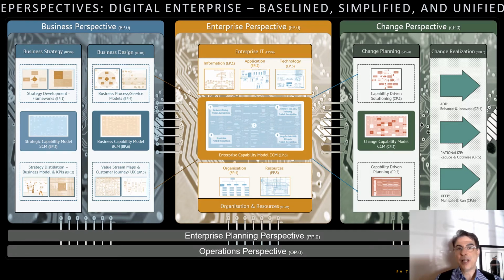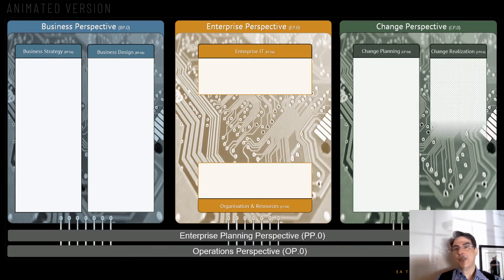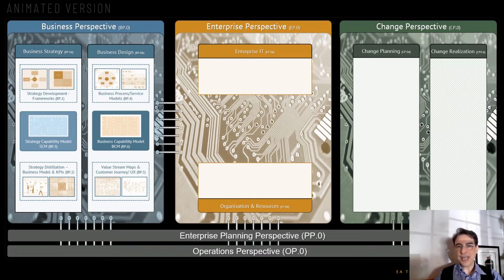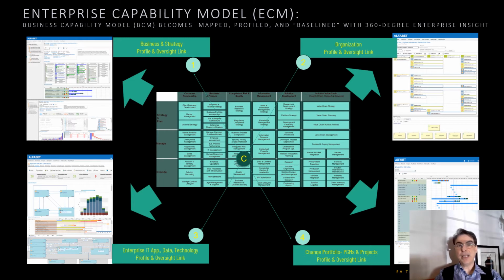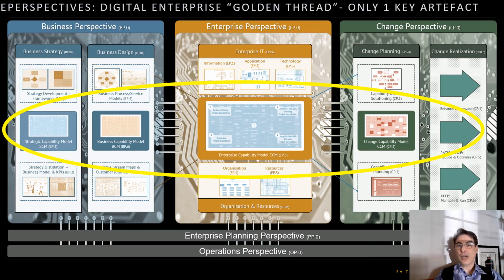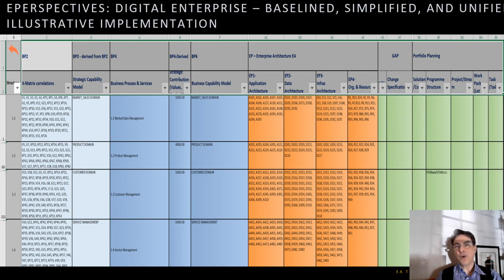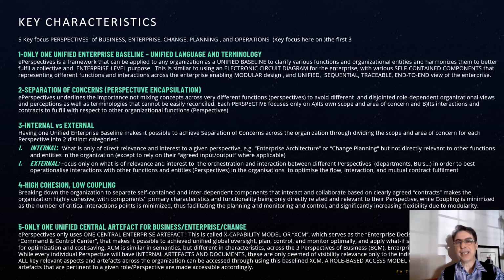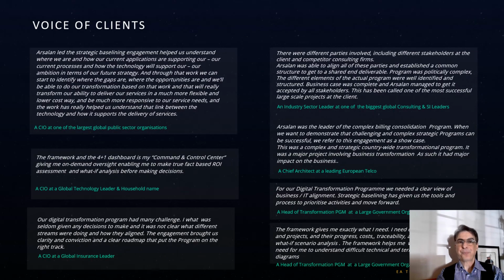Digital Transformation Simplified with ePerspectives Method & Framework (4K)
This is a brief 20-minute presentation about how the ePerspectives Method & Framework can facilitate and accelerate Digital Transformation and adoption of sound, simplified, Enterprise Architecture.

PLEASE SET YOUTUBE VIDEO TO 4K RESOLUTION
PLEASE VISIT EATRANSFORM.COM for more details on ePerspectives.

ePerspectives is a strongly EA-driven framework and method, which provides a simplified, practical, and pragmatic approach to Enterprise Digital Transformation.

e-Perspectives brings the best of established EA methods and framework such a TOGAF, Zachman, DODAF, and leverages them in a distillable and practical manner that can not only be much more easily understood, but implemented.

Unlike most other frameworks, ePerspectives is INTUITIVE, UNDERTSANDABLE, SIMPLIFIED, UNIFIED, PRACTICAL AND PRAGMATIC, and can actually provide very specific practical how-to-do guide to “getting things done in practice”, as opposed to “impressive in theory, but not for doing and getting results”

ePerspectives has been progressively developed over the past 15 years by Mr. Arsalan Rad, and has already been used to deliver unprecedented success and RESULTS at global household brands and leading organizations at highest strategic and visibility level leading to excellent feedback and review from C-Level executives to practitioners, from Enterprise and Business Architects, IT and Solution Architects, Program Managers to developers.

Arsalan Rad is a Consulting and IT-Business Executive with 25 + years of top international experience at industry leaders such as IBM, DXC, Accenture, and Wipro, and in high-growth organizations with an exceptional track record.

He is a distinguished Enterprise and Business Architect (Certified by The Open Group),  a highly experienced thought leader practitioner in in Digital Transformation and Enterprise Architecture. He is also an experienced and Program Manager (Prince II certified)  with excellent consulting and architectural skills and experience to distil strategic enterprise solutions that involve complex business, technology, organizational, and architectural aspects, and present them in business and “humanized” language.

Arsalan has an outstanding track record across the globe  in devising and leading pioneering and innovative  strategic transformation initiatives and engagements across Business and IT to help organizations achieve maximum business and operational impacts.

Previous Career Roles
Global Head of Digital and Consulting | Esplendor Group- UK/Europe
Head of Consulting Partners, Enterprise Architecture & Digital Transformation| Wipro UK/Europe
Director CIO Advisory, Executive Architect | IBM UK/Europe
Founder & Managing Director | ODC Netherlands
Head of Enterprise Architecture Practice Europe | DXC UK/Benelux
Senior Consultant | Accenture Sweden/Scandinavia
Practice Leader for Object Technology Practice | IBM North America